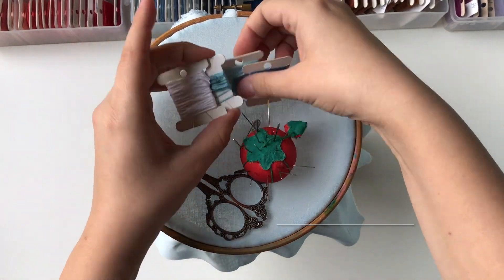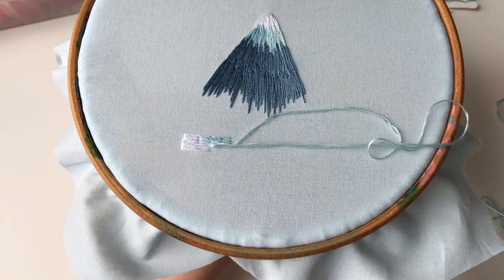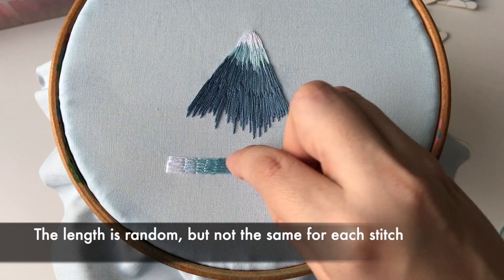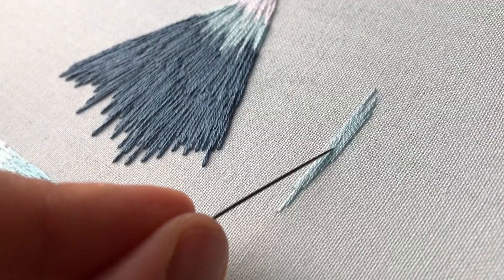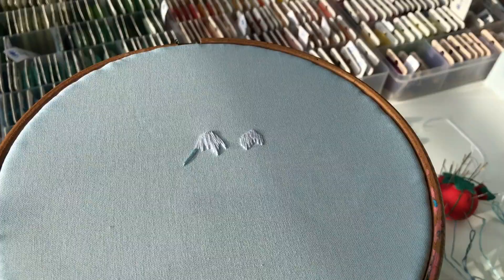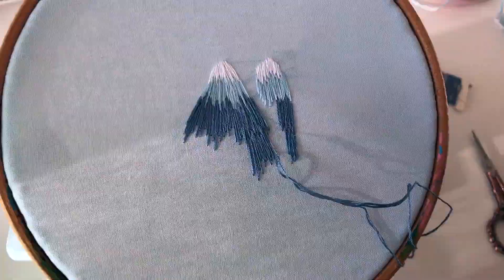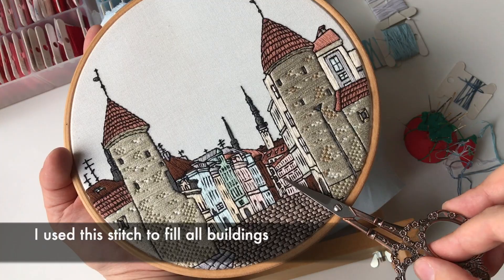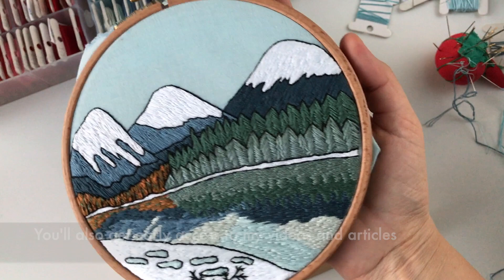Long and short stitch with split. The best stitch for color blending, to fill big areas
In this video I'm showing my favourite stitch for filling. A lot of people think I do super long satin stitch (which happens in some cases) - but more often it's the different length stitches with split (watch the video to understand what I'm talking about)

Practice making this stitch on the winter landscape embroidery!

Become my patron to be the first to see my videos, have access to the stitch library and monthly pattern

Find more info about me, my art, articles about embroidery, courses